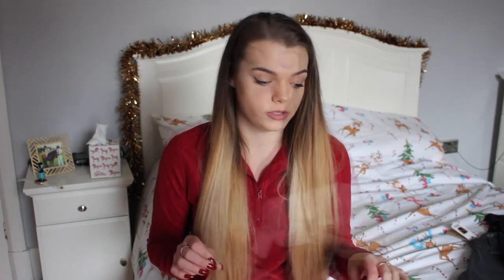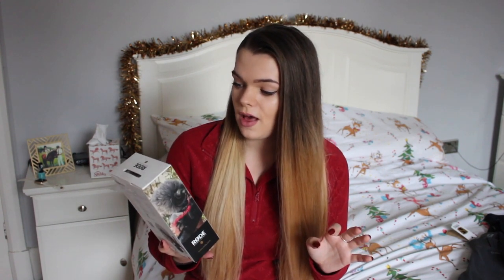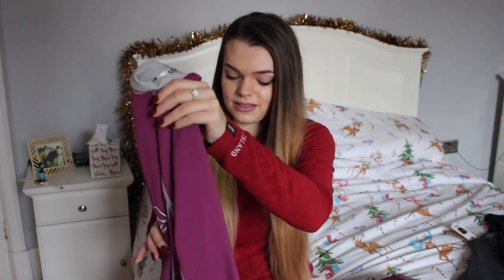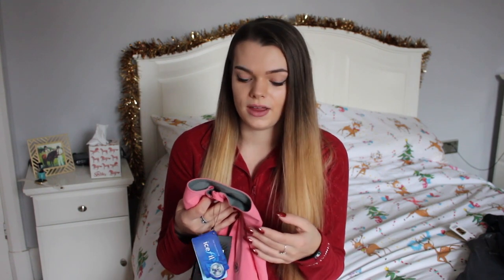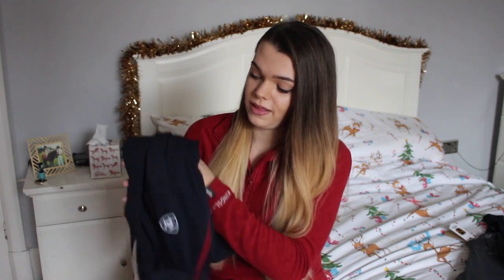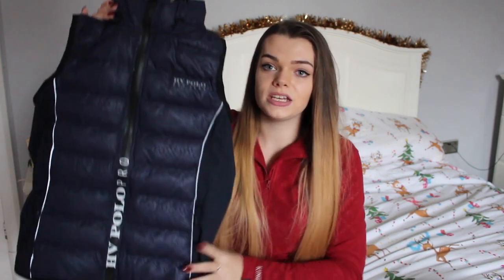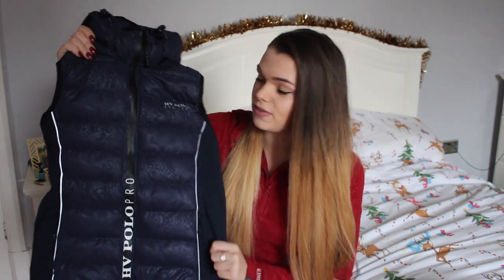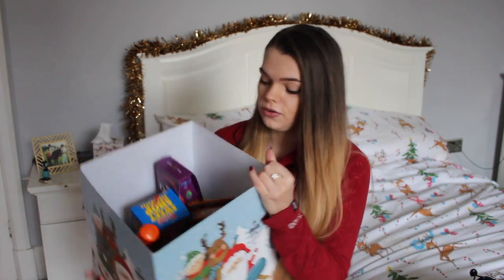What I Got For Christmas 2017